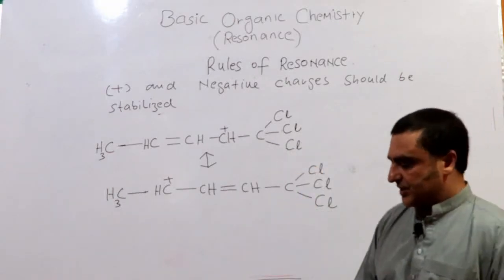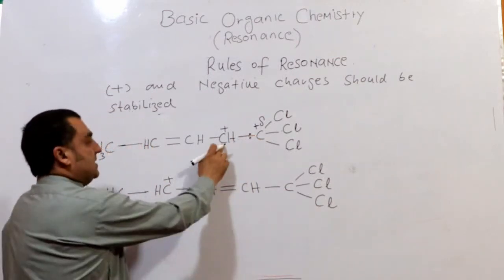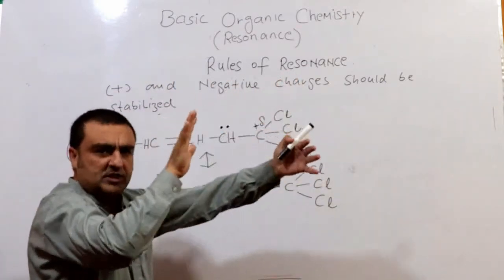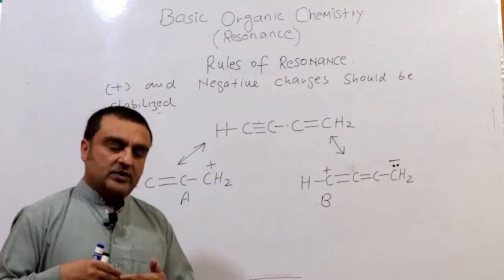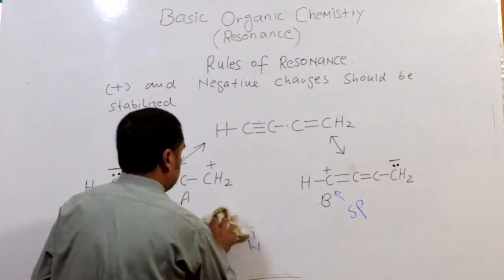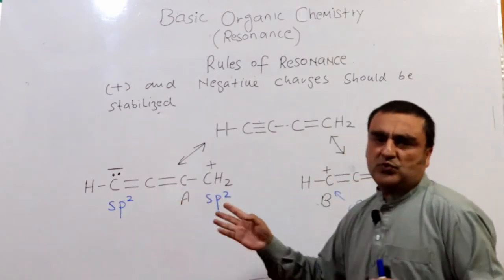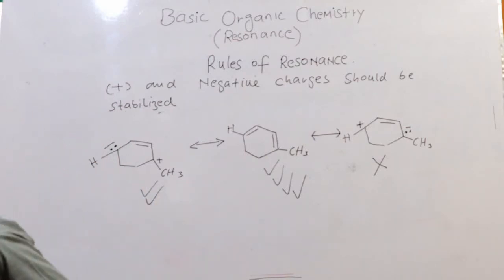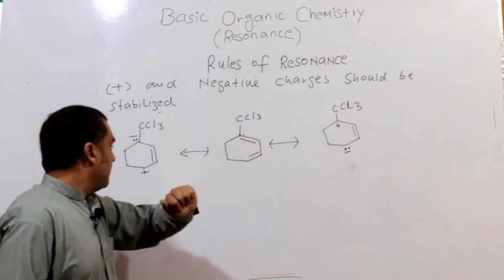Basic Organic Chemistry|| Rules of resonance||| Stability| Part 5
In This video the main focus is on the stability of canonical forms